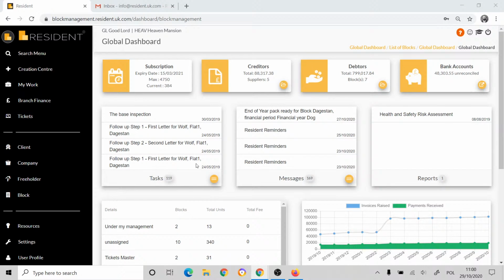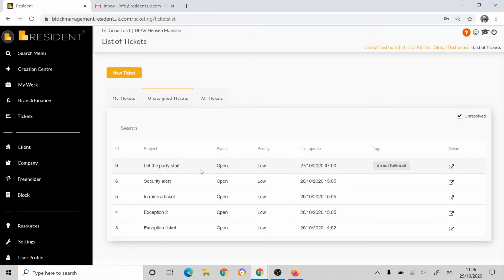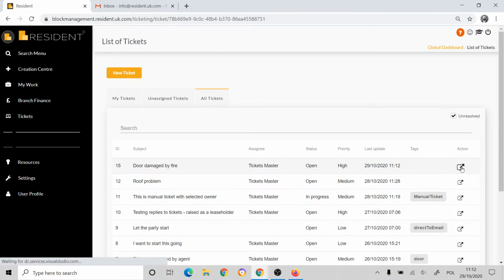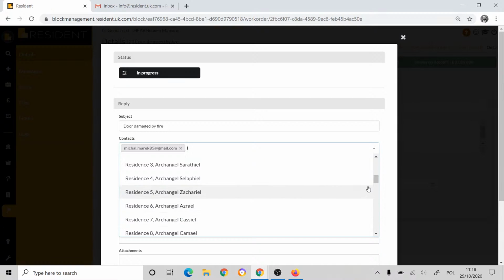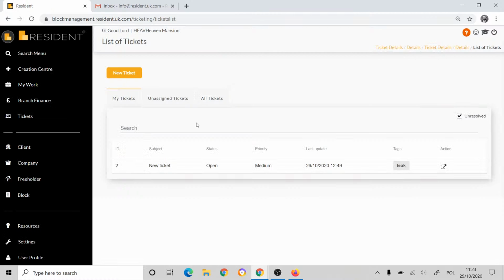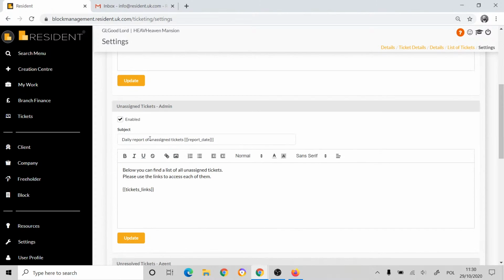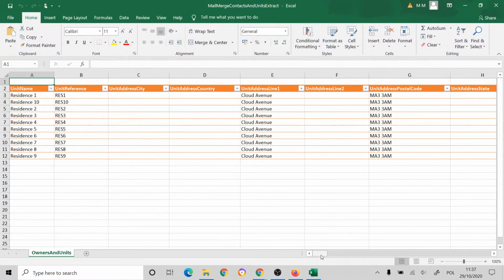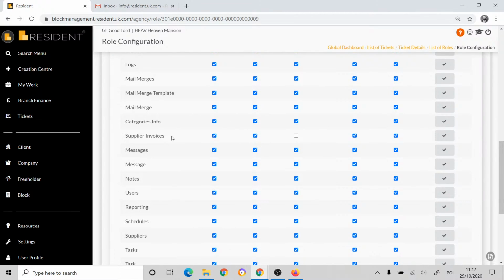Ticketing sneak peak